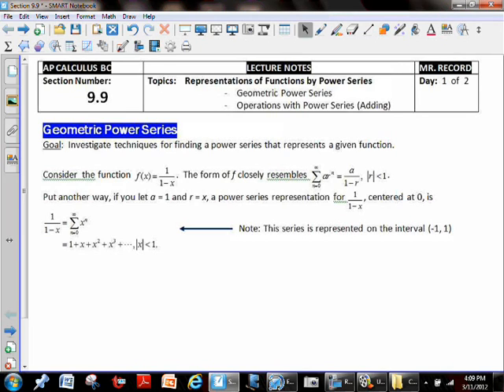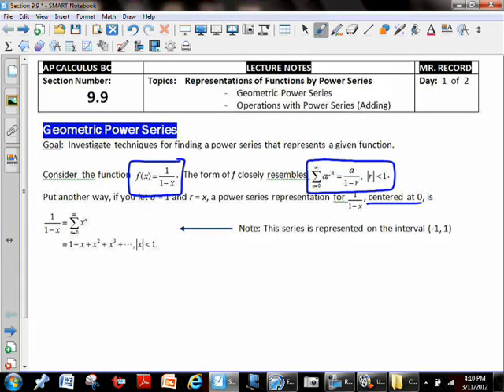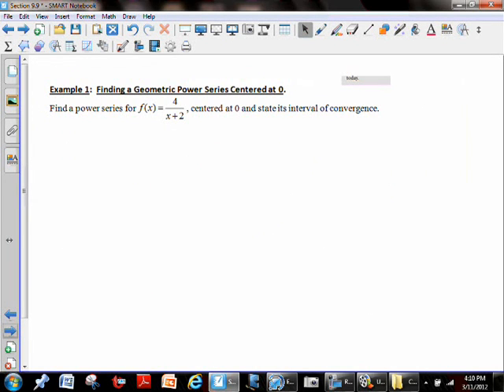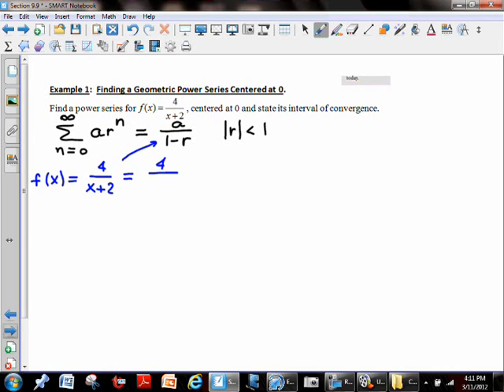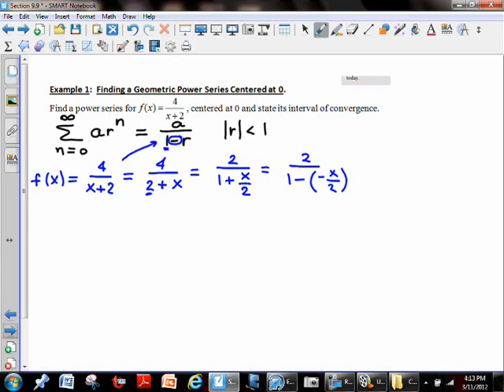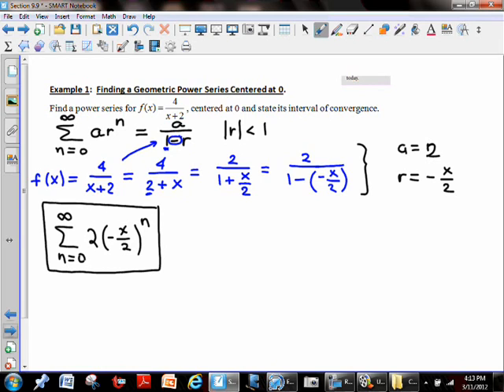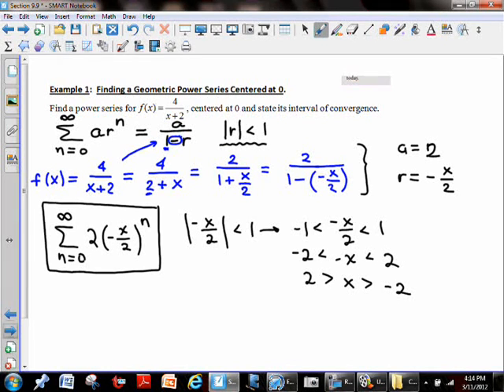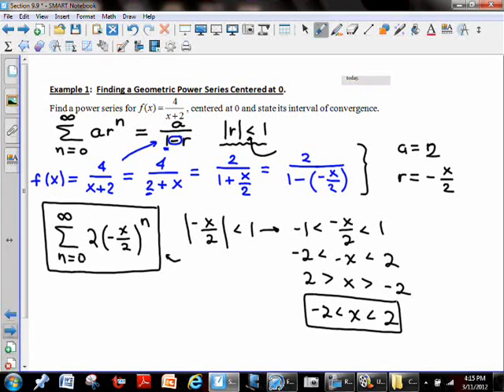AP Calculus BC - Section 9.9 - Example 1.wmv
In this example, we are finding a power series by modeling it after an infinite geometric series form.